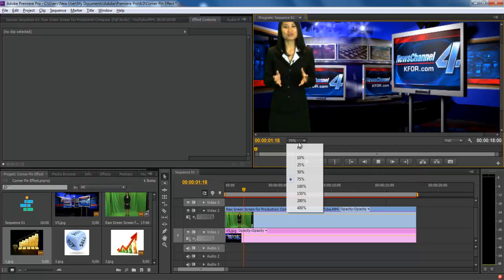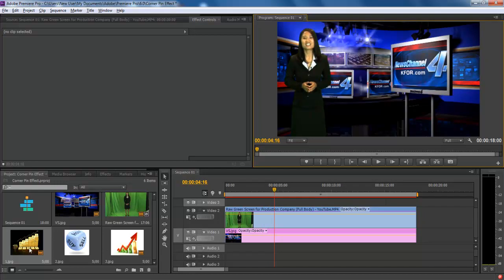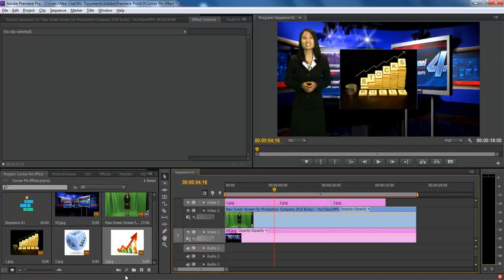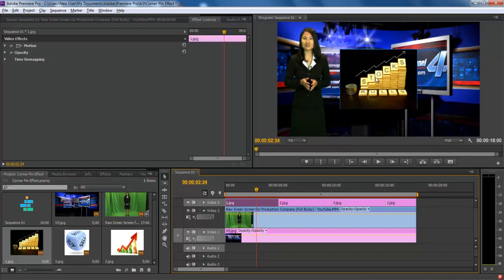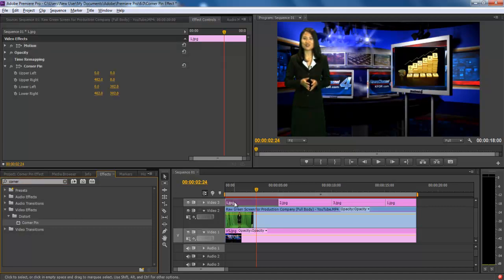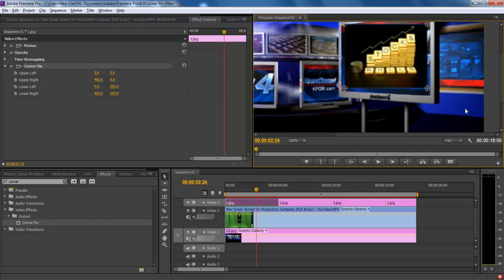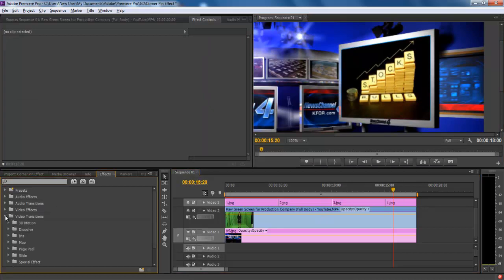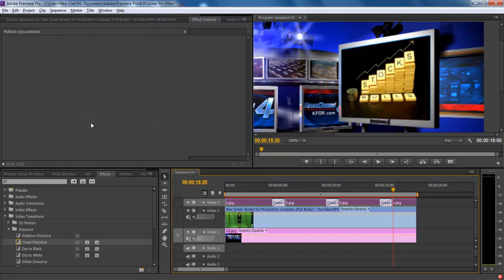How to Create a Perspective Corner Pin Effect in Adobe Premiere Pro CS6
In this tutorial, we will guide you on how to create a perspective corner pin effect in Adobe Premiere Pro CS6.

Adobe Premiere is a time-line based video software used for video editing purposes. The software allows you to open Photoshop files in it without having to switch between the two programs. It provides you with various options and unique tools that can be used to edit your software and make the video appealing to the general audience.

In this tutorial, we will guide you on how to create a perspective corner pin effect in Adobe Premiere Pro CS6. For this tutorial, we will be using a virtual set screen where we will fill a TV Monitor with the relevant images.

Step 1 -- Numbering the images

First of all, you will need to put all the images into sequence on the overlay layer, which in the case of this tutorial is layer number 2.

Step 2 -- Transforming the image

Once you are done, you will be required to transform the image and place it on the TV monitor. In order to transform the images, go to the effect panel and type "Corner Pin Effect". You can find the effect in the "distort" video effects folder.

Step 3 -- Applying effects on the images

Apply the effect on the images and move over to the effect control panel. Click on the Corner Pin option and zoom in the program monitor to fix the frame diagonally.

Step 4 -- Reapplying the same steps

Once this has been done, you will need to apply the same steps to each of the images and move over to the effect Library in Adobe Premiere.

Step 5 -- Using the Cross Dissolve Transition

Over here, select the Cross Dissolve Transition and apply it to the layer with all the frames. This will generate a smooth flow for the slide show on the TV monitor.

Step 6 -- Rendering the sequence

Once this has been done, you will need to hit the enter key on your keyboard in order to render the whole sequence and preview the new sequence.